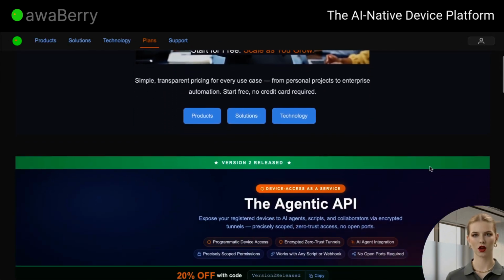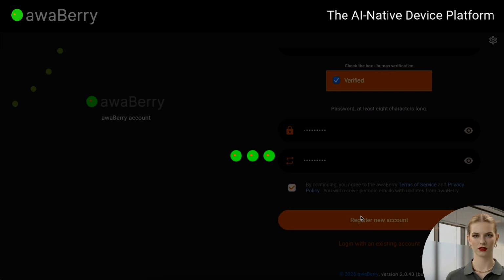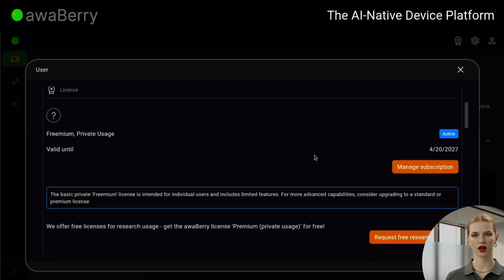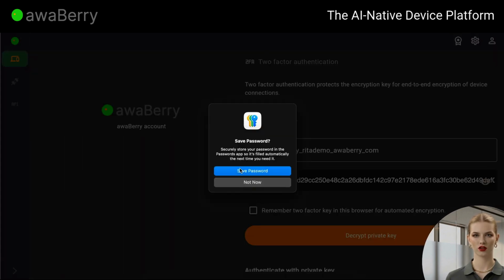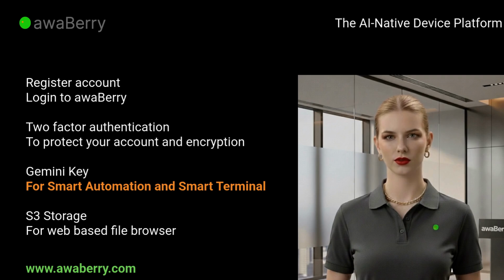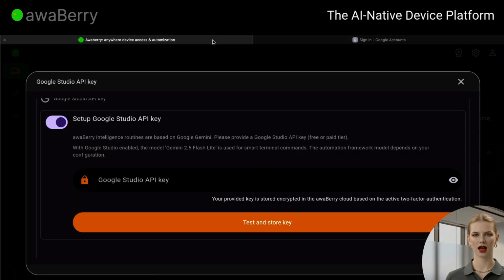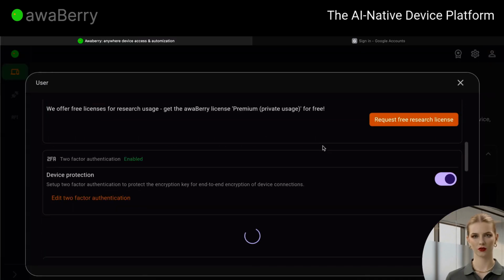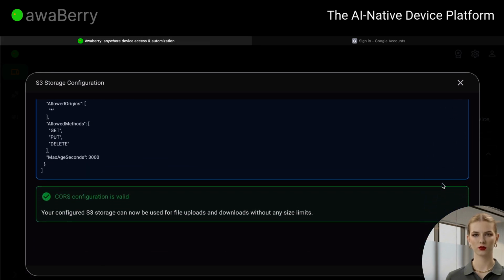awaBerry.com - Register and setup account - The AI-Native Device Platform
In this tutorial, Rita walks you through registering an account on awaberry.com and completing the essential initial setup steps to get you started with awaBerry — the AI-native secure remote access platform.

What's covered:

Account Registration — Choosing a plan (including the free Freemium option), signing up via email or Google, and verifying your account with a TAN code

Two-Factor Authentication (2FA) — Downloading and securing your private key, generating a hash key as your 2FA password, and storing credentials in your password manager

Google Gemini API Key — Setting up your key from Google AI Studio to enable Smart Automation, the Smart Terminal, and AI-powered file tasks

S3 Storage Configuration — Connecting cloud storage (AWS, Cloudflare, Backblaze, DigitalOcean, Ionos, or custom) for file uploads and downloads via the web-based file browser